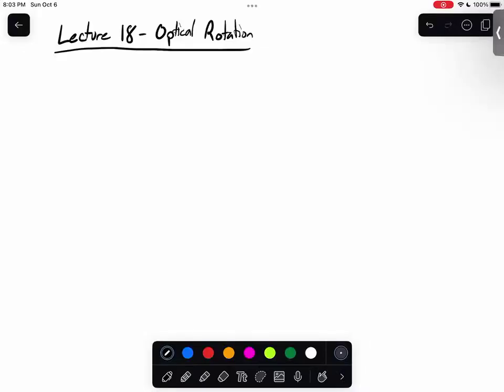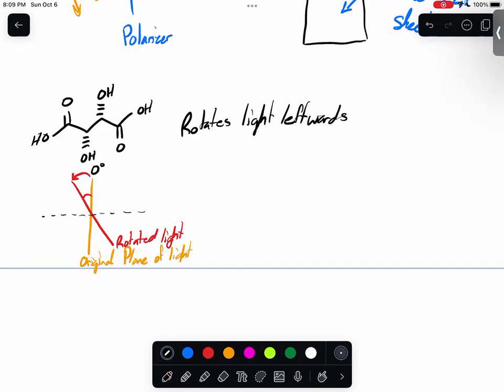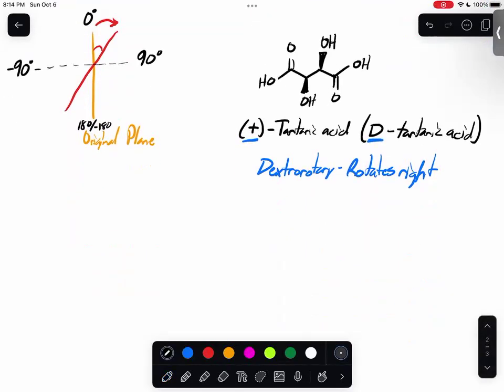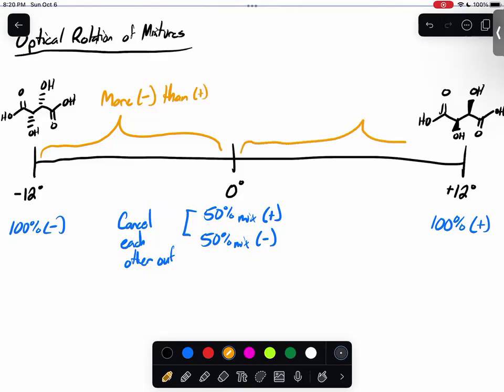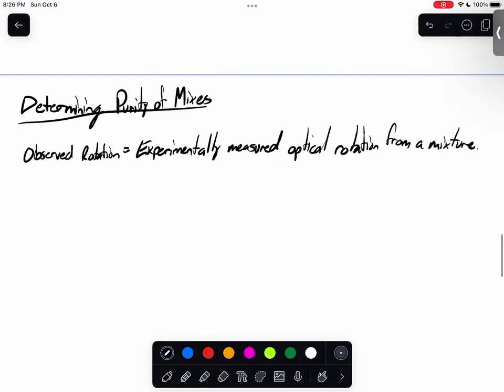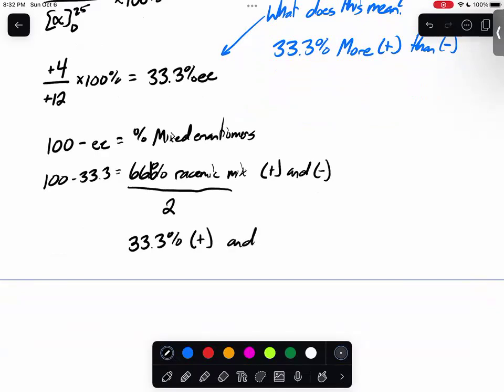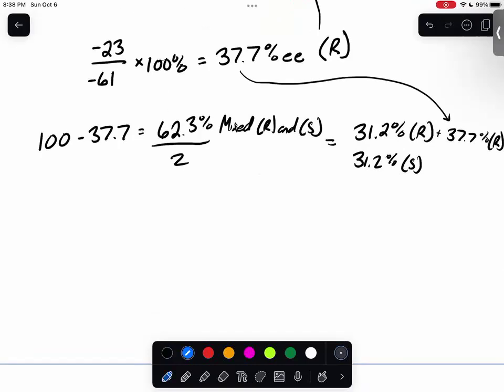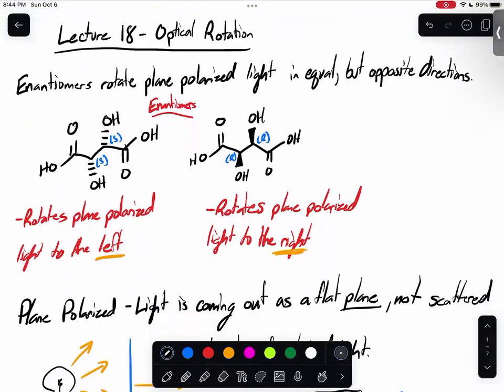Lecture 18 Optical Rotation